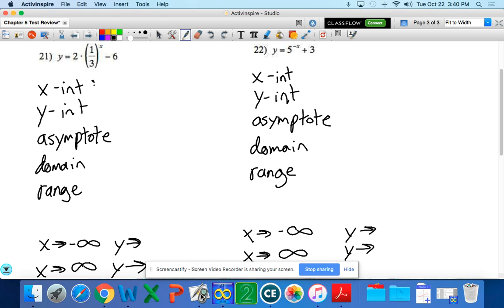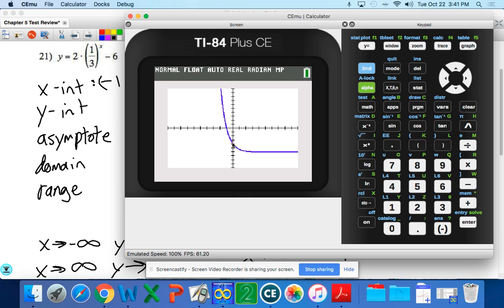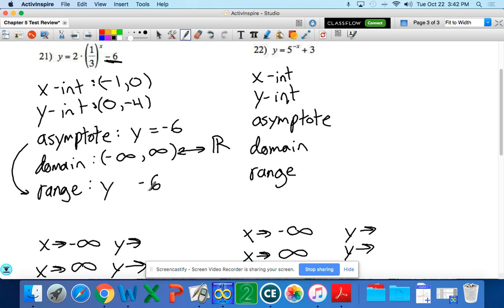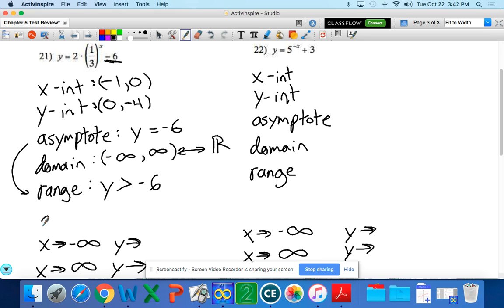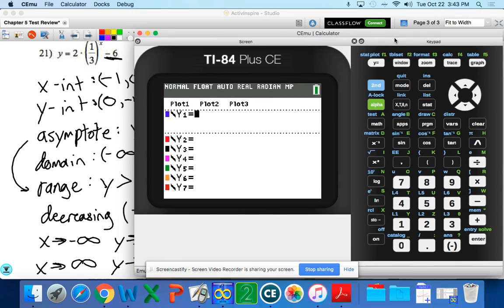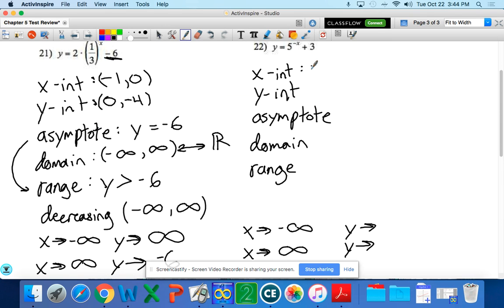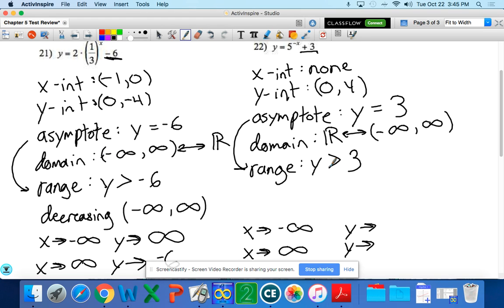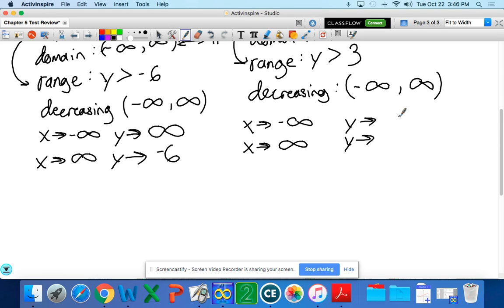Chapter 5 Test Review #5